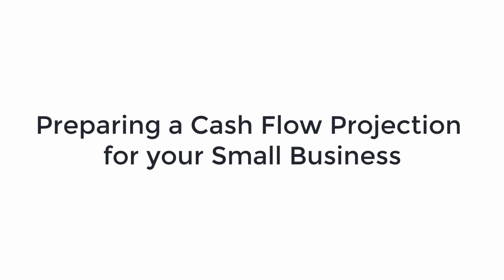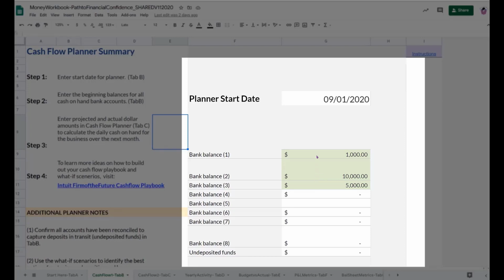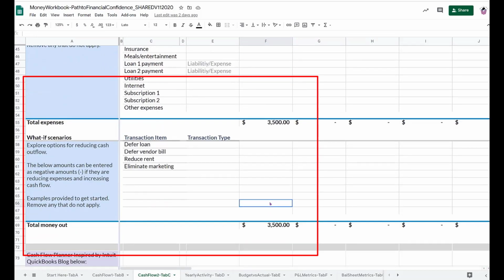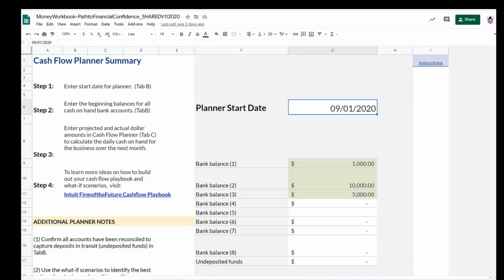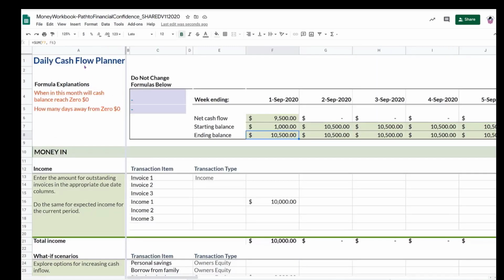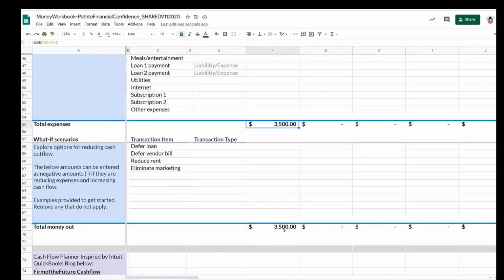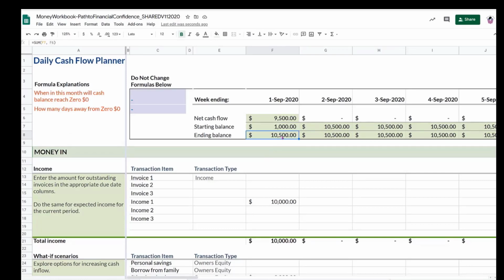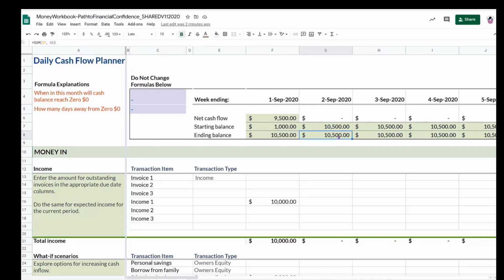How to Create a Cash Flow Projection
How to Create a Cash Flow Projection for FREE with the Intuit QuickBooks Firm of the future powerful cash flow planner. It's FREE and available for ALL entrepreneurs to use!

This video excerpt is an example of how to use the Intuit QuickBooks Firm of the future cash flow planner and also a glimpse of one of the financial tools in the full Tax Ready Books Master Your Money Workbook.

The main difference between the video demonstration above of the MYB Cash Flow Planner versus the Intuit QuickBooks Cash Flow Planner is that the MYB Planner is DAILY and the QuickBooks Planner is WEEKLY.